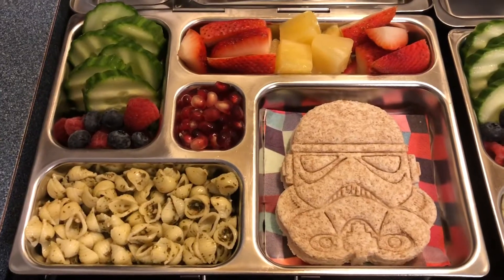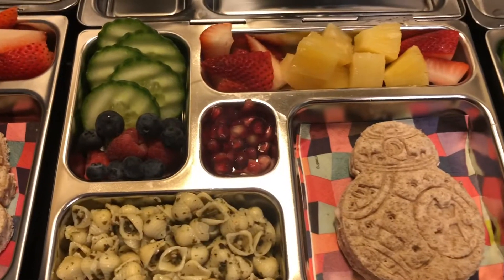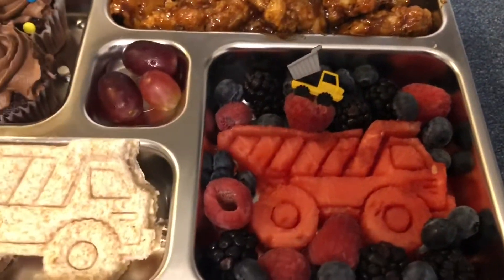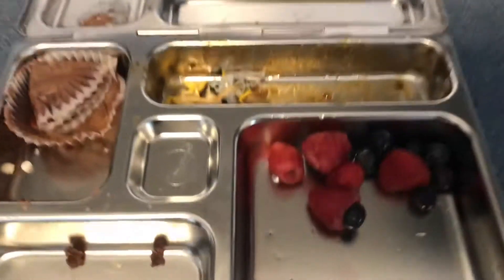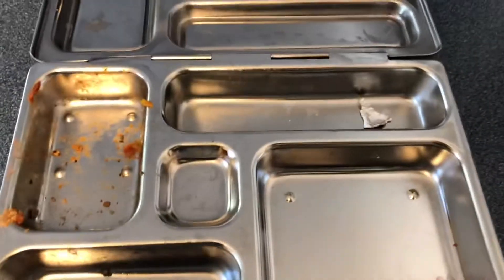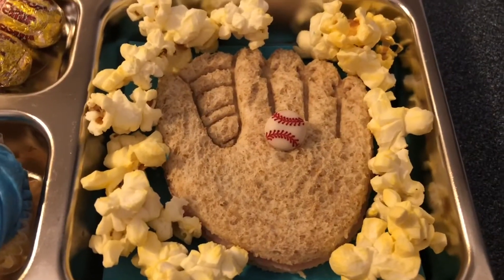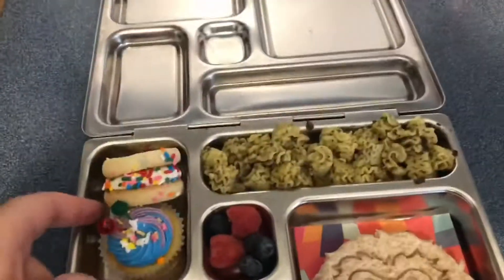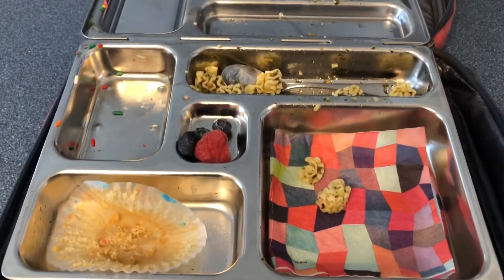Making lunches fun this weeks lunches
This weeks lunches and what she ate happy Mother’s Day to all the moms out there